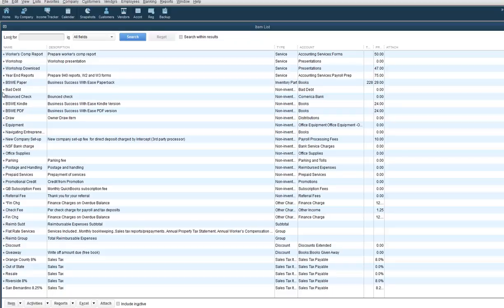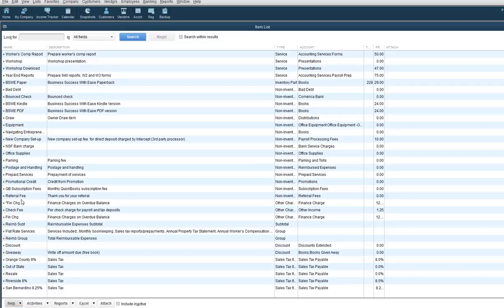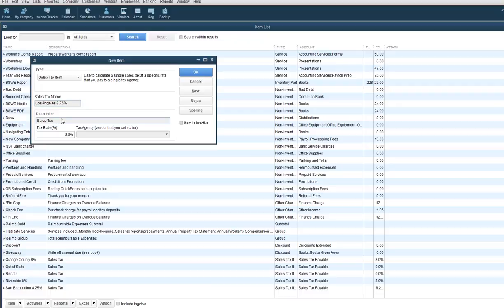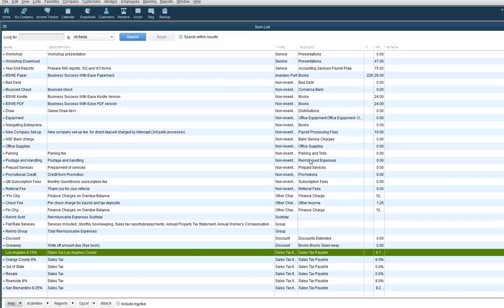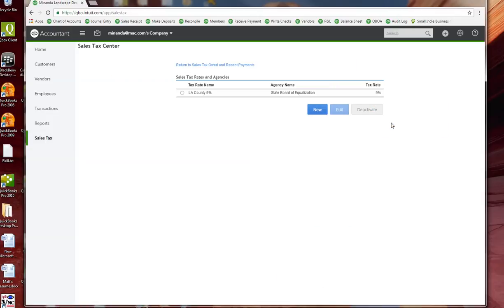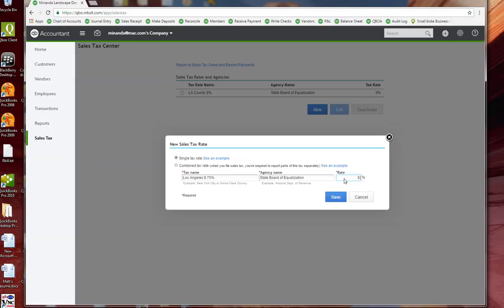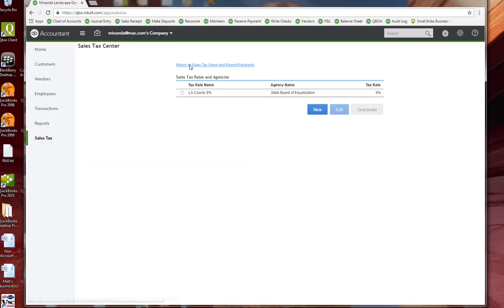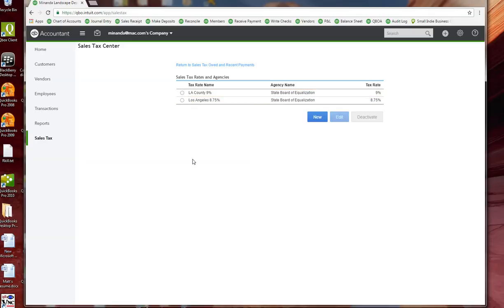Adding a New Sales Tax Rate in QuickBooks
When a sales tax rate has changed, a new sales tax item should be created. See how to create a new rate in both the desktop and Online version.